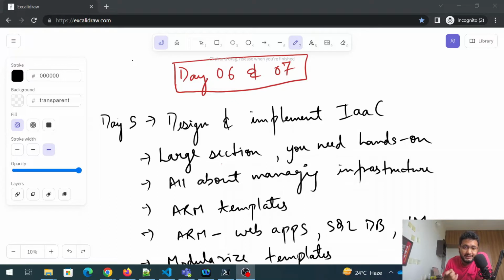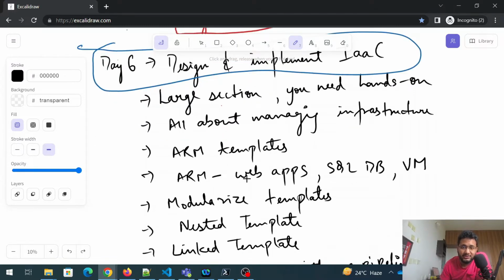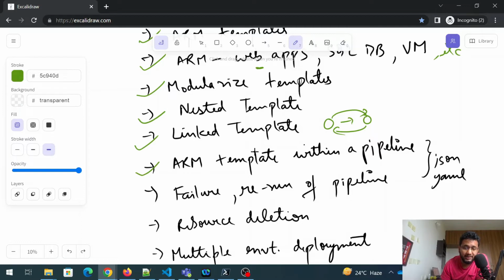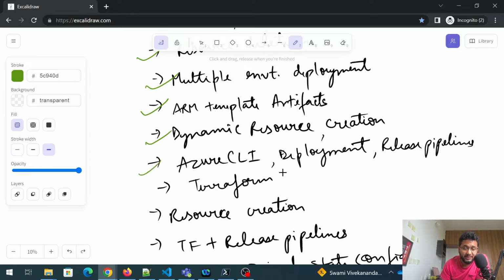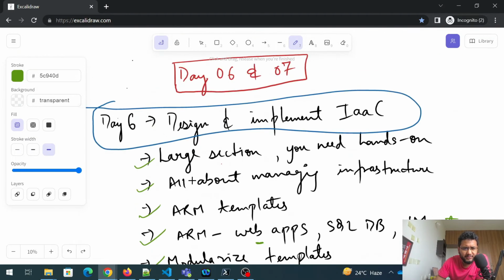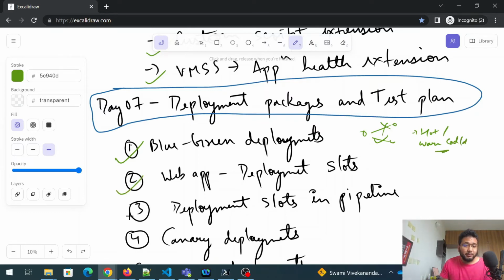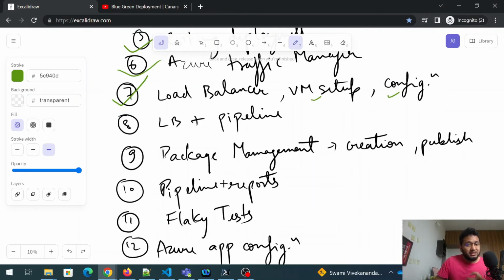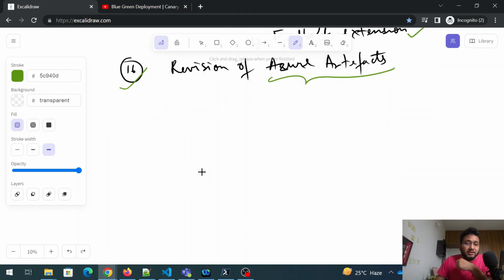Azure DevOps Certification Path | Design and Implement Infrastructure as a Code | Day 06 & 07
Azure DevOps Certification Path | Design and Implement Infrastructure as a Code | Day 6,7

Hey folks,

Welcome to a new series "How to Crack Azure DevOps Certification".

Today is Day 06 and 07 discussion. In this playlist, I will share my study routine for taking AZ 400, the Azure DevOps Expert Certification. In this video, I will be talking about

• Design and Implement Infrastructure as a Code
• Deployments, Packages, and Test Plans